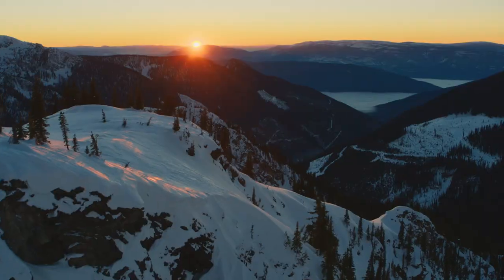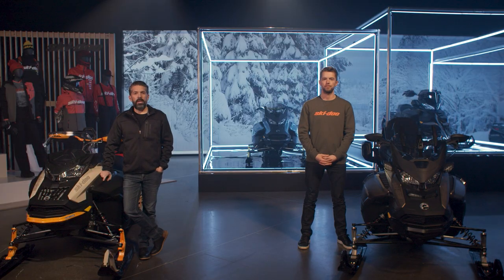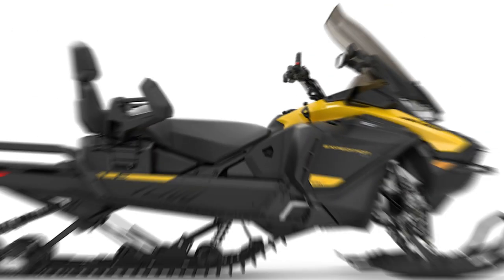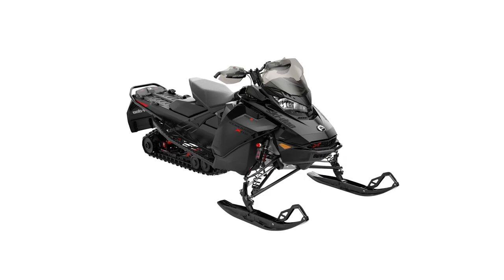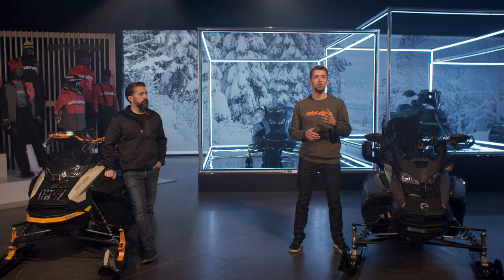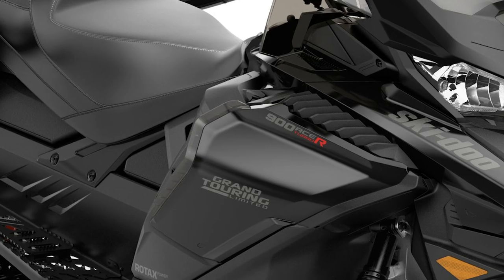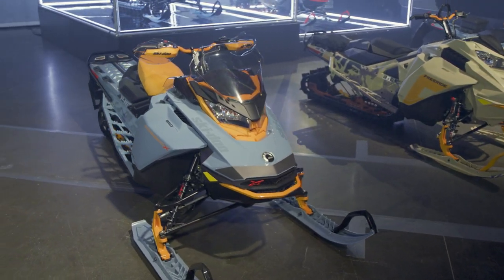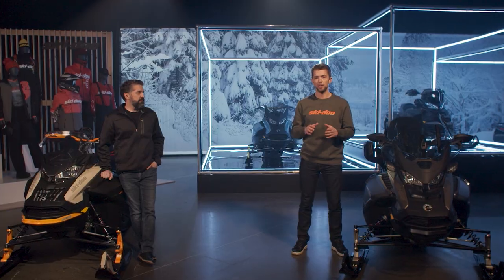Discover the new 2022 Ski-Doo line-up - Walkaround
Introducing the 2022 line-up of Ski-Doo snowmobile models. Ski-Doo constantly innovates with purpose. That's why every segment of the 2022 line-up has something new to offer. We are very excited about this line-up, and we know you will be too!

Watch the video for a full walkaround of our 2022 snowmobile models and discover which Ski-doo is the one for you!